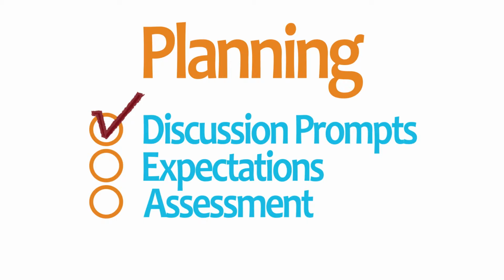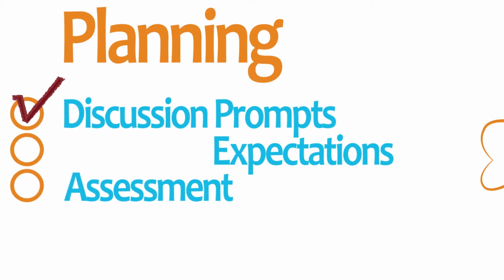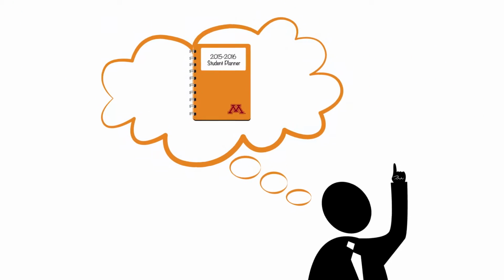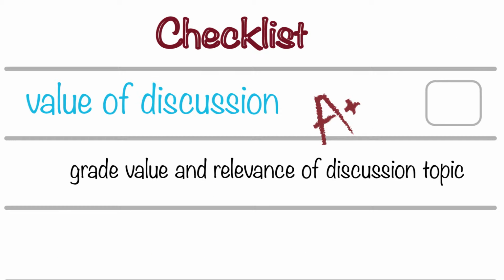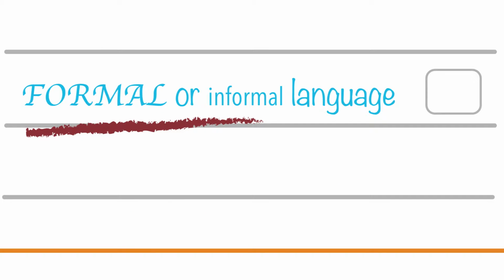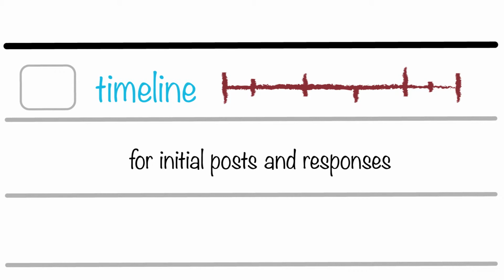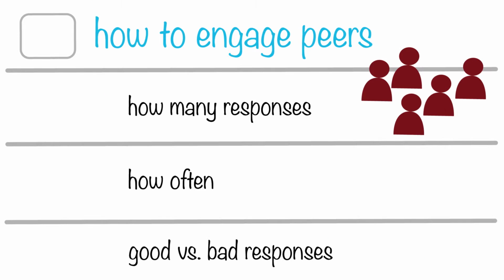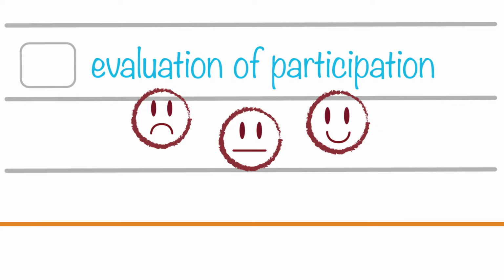University of Minnesota | Planning and Facilitating Online Discussion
Instructional animation designed for the School of Nursing to facilitate teaching online.